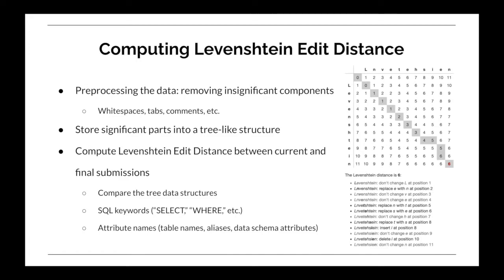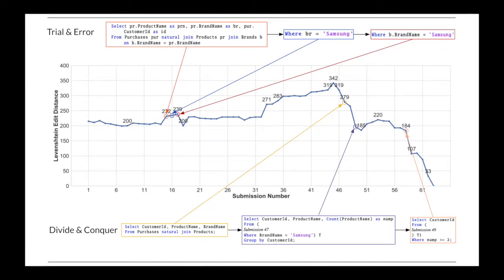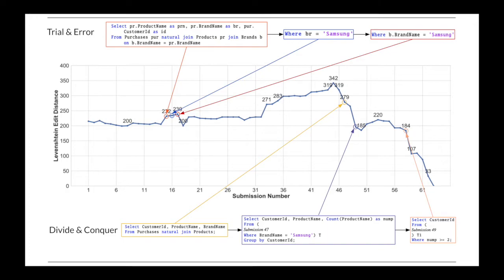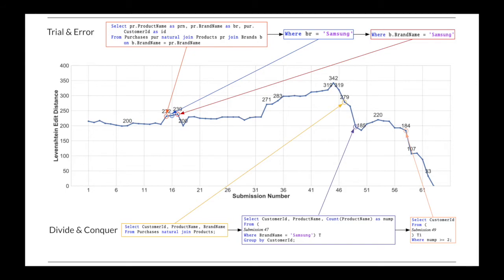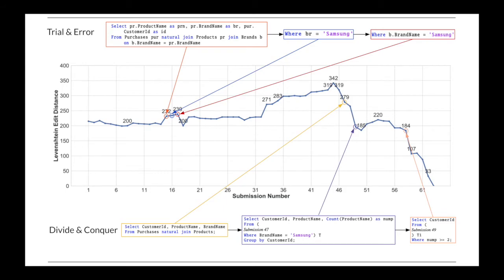Analyzing Patterns in Student SQL Solutions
This talk was presented By Sophia Yang in the Learning @ Scale 2021 conference.